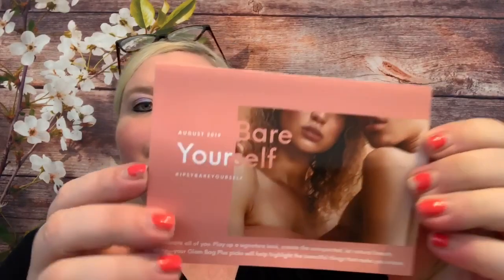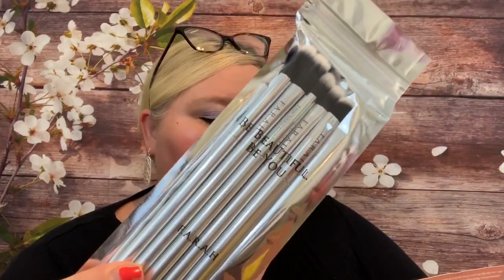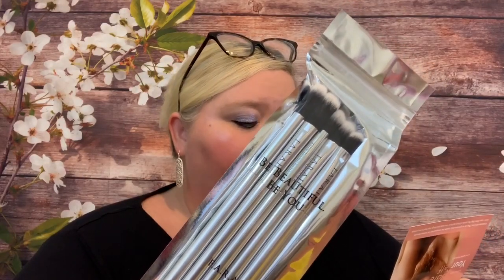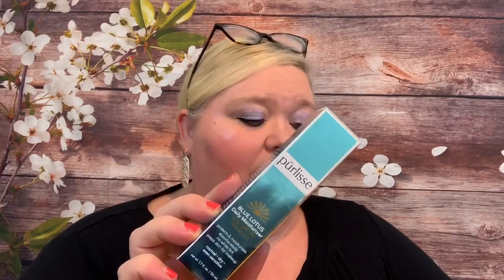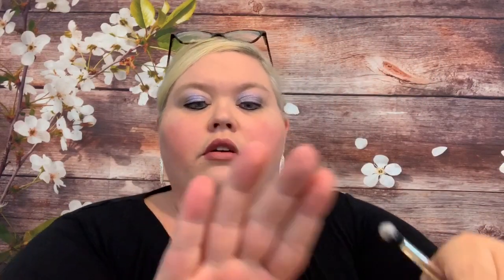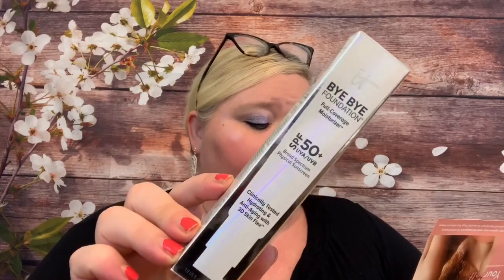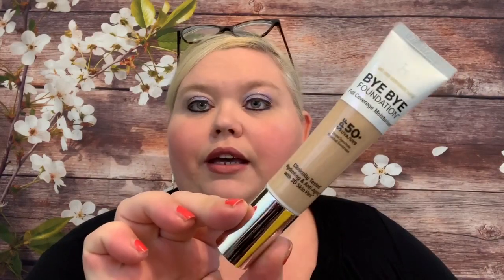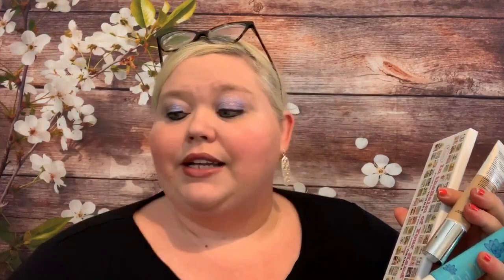Ipsy Glam Bag Plus Unboxing | August 2019 | Over $200 Value!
If you would like to signup for Ipsy here is a

➖Walmart Grocery: Enjoy $10 off your first order from Walmart Grocery!